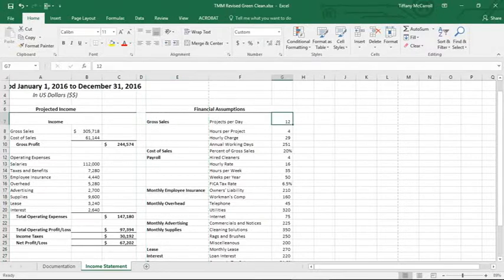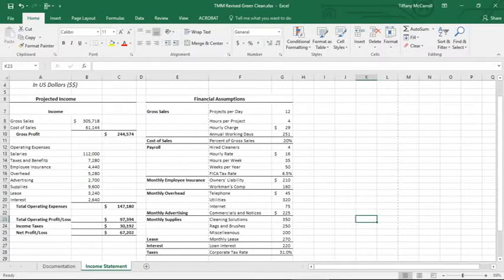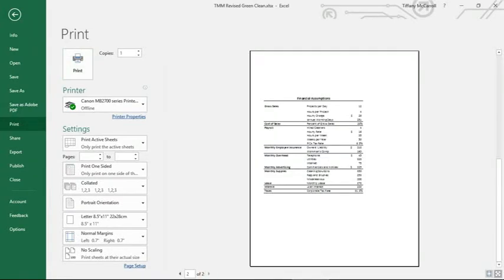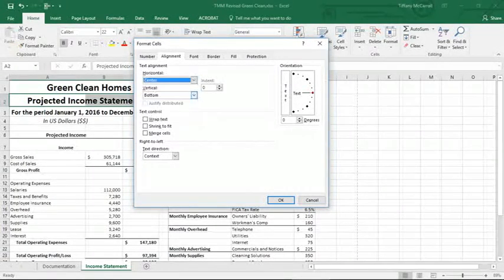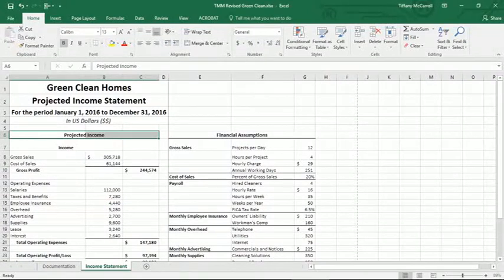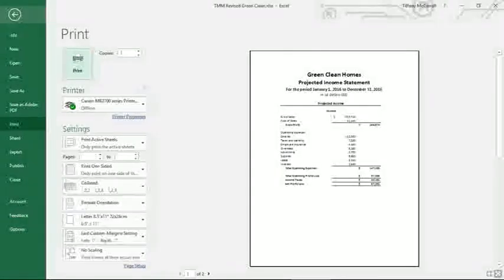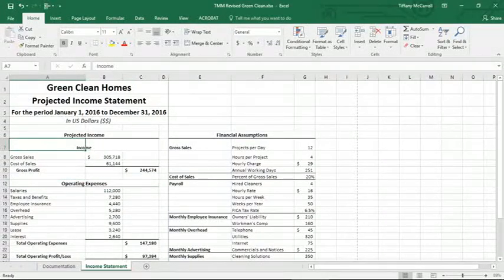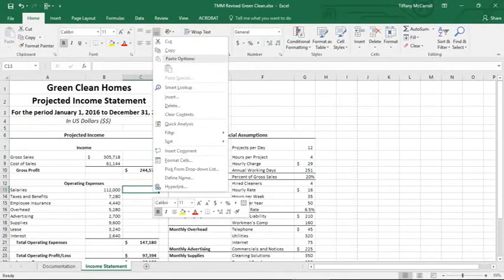Module 2 Case 1 Green Clean Pt2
Excel 2016 Advanced Spreadsheets
Excel with a focus on real-world business skills, recorded in realtime with errors and all.  No editing done.  Enjoy!